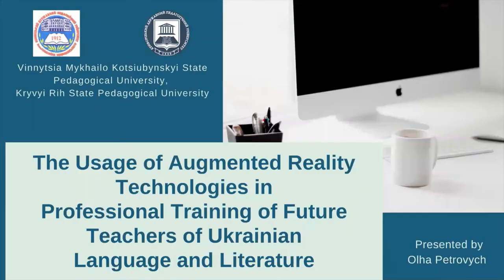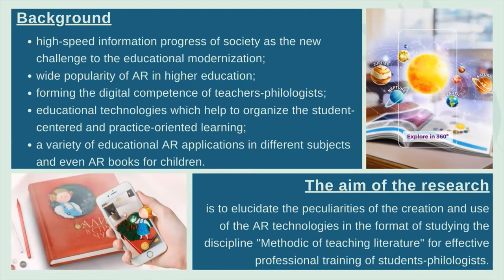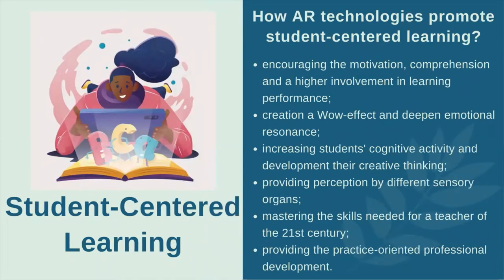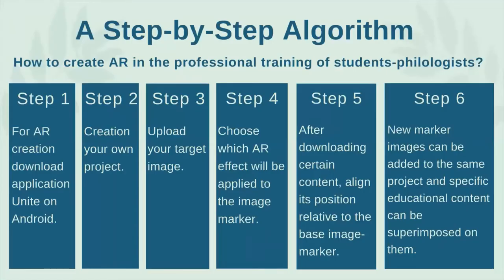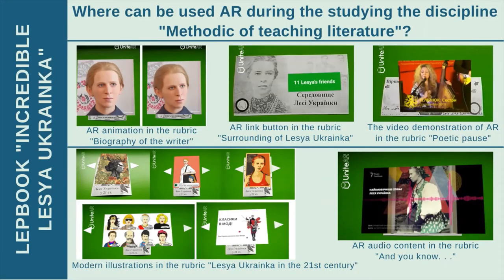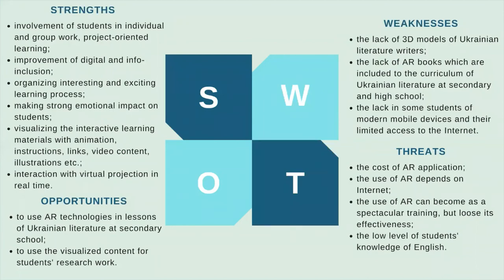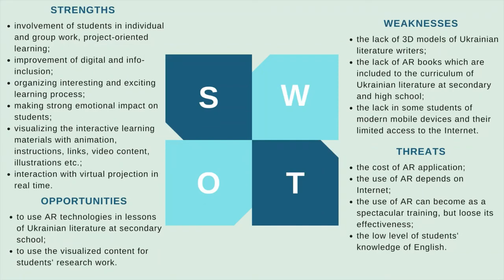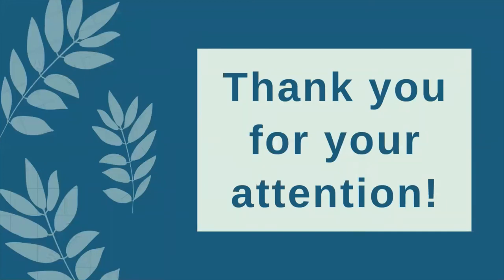AREdu2021 #195 The Usage of Augmented Reality Technologies in Professional Training of Future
Olha Petrovych, Alla Vinnichuk, Viktor Krupka, Iryna Zelenenka
The Usage of Augmented Reality Technologies in Professional Training of Future Teachers of Ukrainian Language and Literature

The article deals with the peculiarities of creation and practical application of augmented reality (AR) technologies for the organization of students-philologists’ individual and group work in studying the discipline "Methodic of teaching literature". The relevance of the introduction of AR technologies for the future teachersphilologists’ readiness formation to the professional activity is substantiated. Analysis of the scientific sources suggested that the professional training process requires the modernization of teaching methods, and the usage of information and communication technologies (ICT) in education, in particular AR technologies, allows to make the learning process interesting and exciting. The domestic and foreign experience of AR technologies application into current educational practices is generalized. A step-by-step algorithm for creating the AR in the mobile application Unite and its subsequent content filling for professional training of future teachers of Ukrainian language and literature is described. The visualization of the educational content of the lepbook "Incredible Lesya Ukrainka", made by students-philologists at the Mykhailo Stelmakh Faculty of Philology and Journalism of Vinnytsia Mykhailo Kotsiubynskyi State Pedagogical University during the studying the discipline "Methodic of teaching literature", is detailed. It is specified that the educational process is based on the creation AR with the visualization of interactive learning materials with animation, instructions, links, video content, illustrations etc. according to the rubrics of the lepbook. It is emphasized that the implementation of AR technologies provides the increasing of motivation for systematic mastering of practical skills, enhances students’ concentration and attention, increases their cognitive experience, promotes the development of their creative abilities, produces the opportunities of using the visualized content for students’ research work, stimulates them to self-expression, motivates them to self-development, trains them to the skillful use of the Internet, modern gadgets and mobile applications, etc. Prospects for studying the possibilities of using AR technologies in lessons of Ukrainian literature at secondary school are determined.